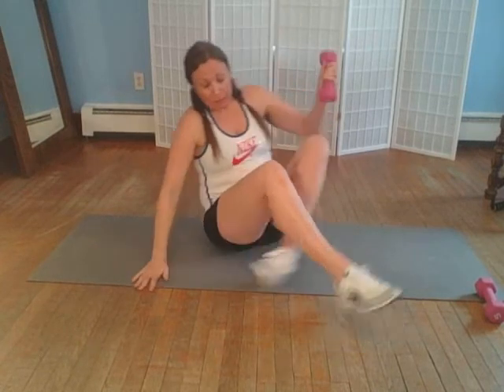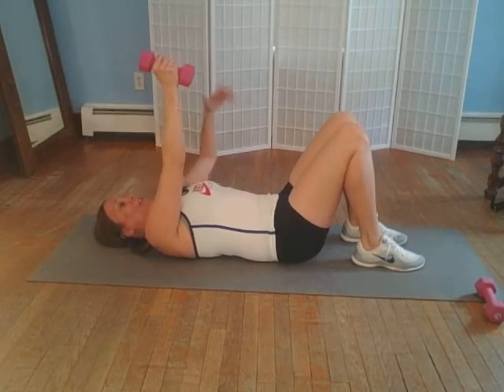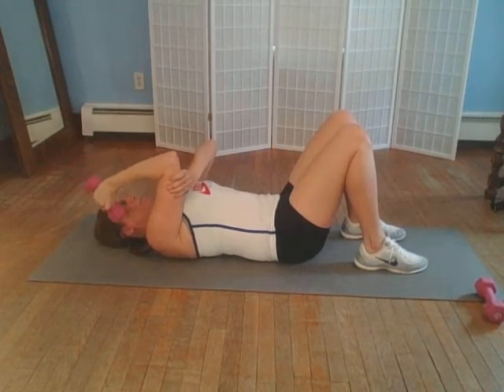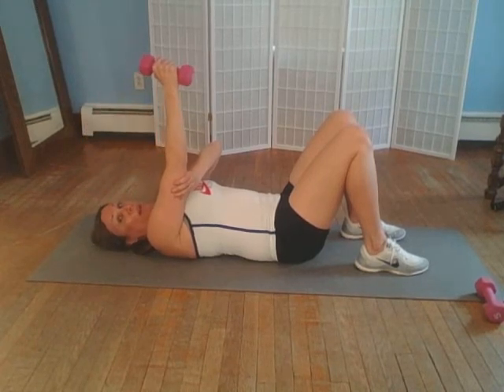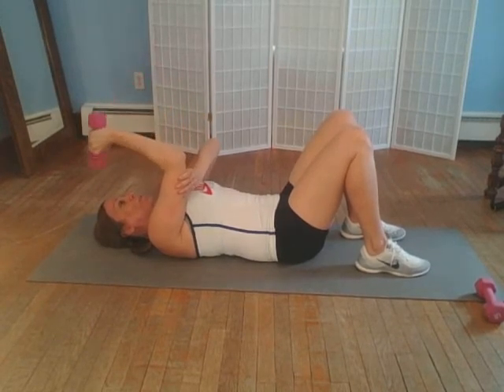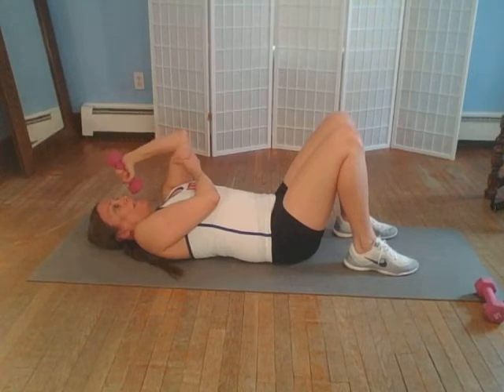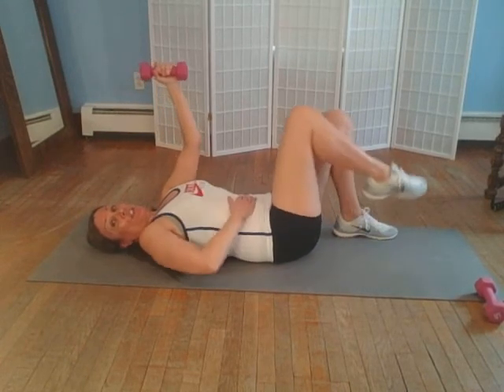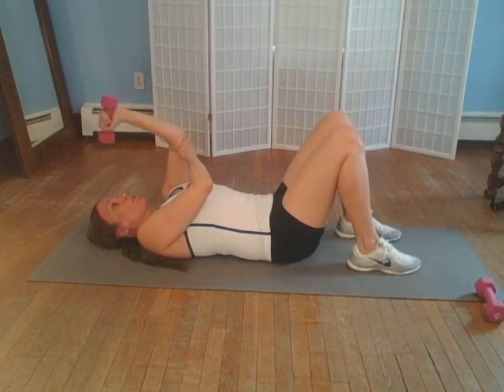unilateral supine elbow extension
Hi Fulton County Y Members, Here is another "Fitness Tip" as part of your weekly fb series. Enjoy!